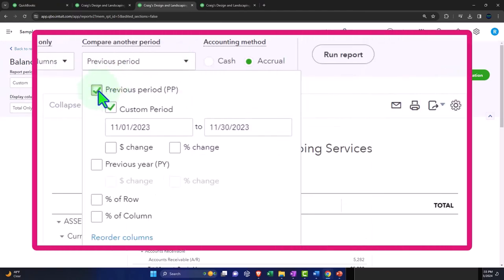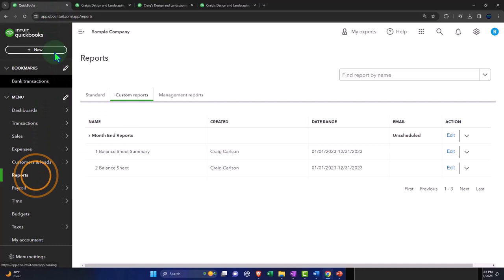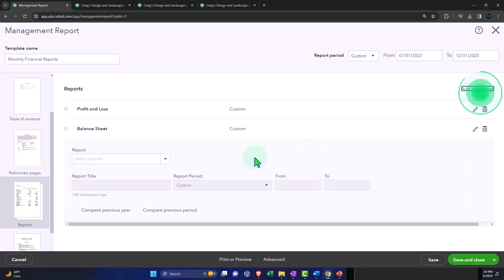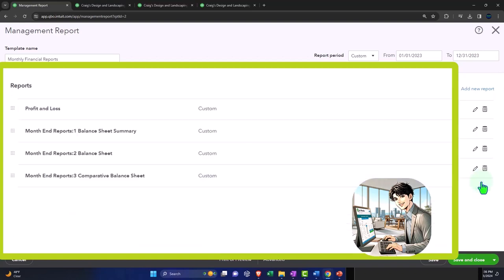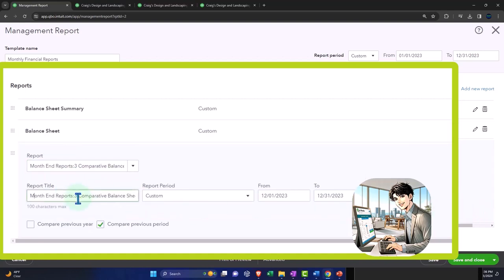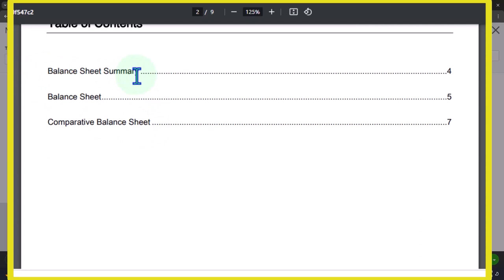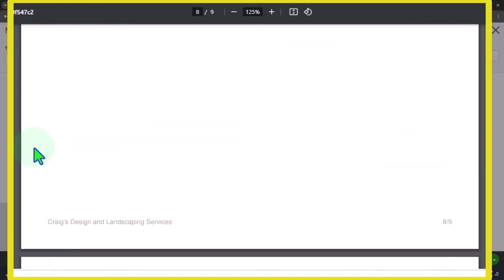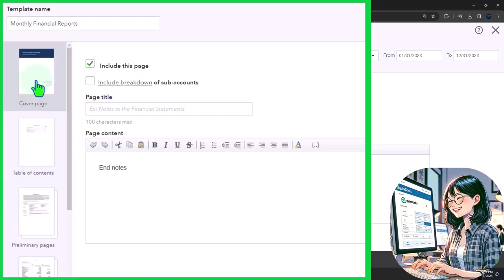Management Reports Customization Part 3 QuickBooks Online 2024